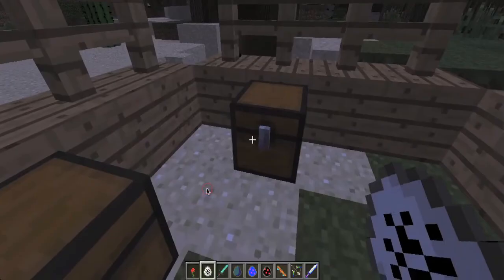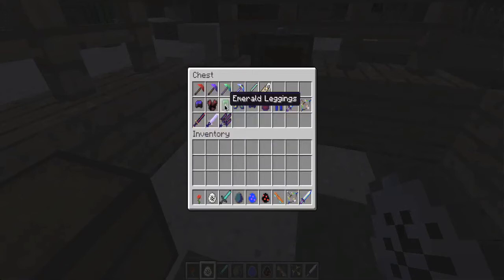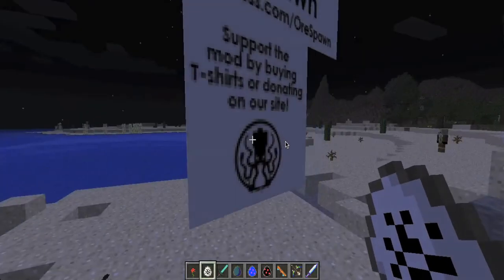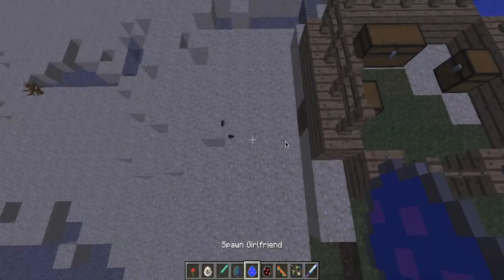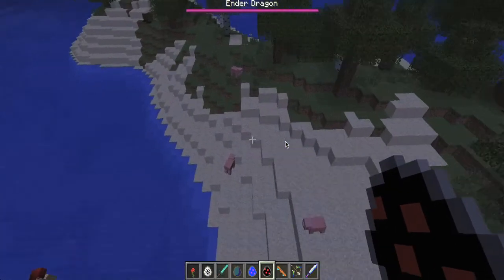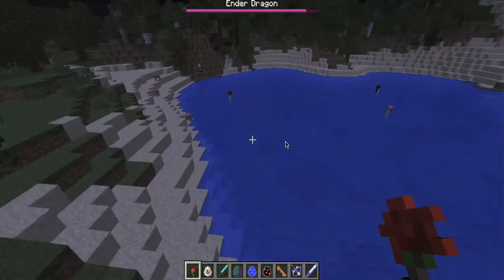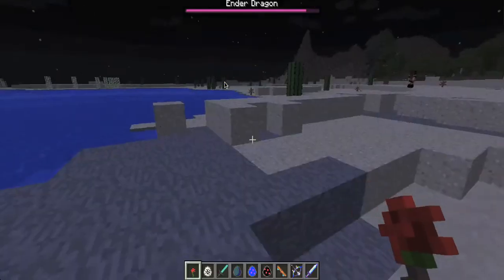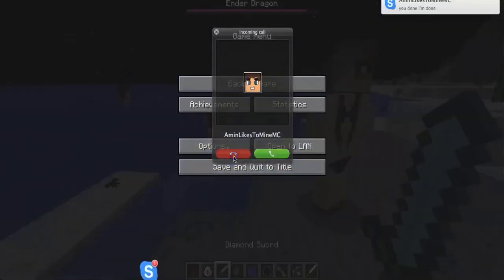CapKevMC: Mod Showcase/Review - Girlfriend